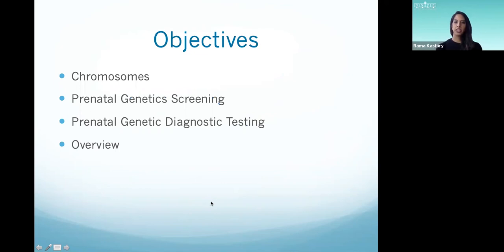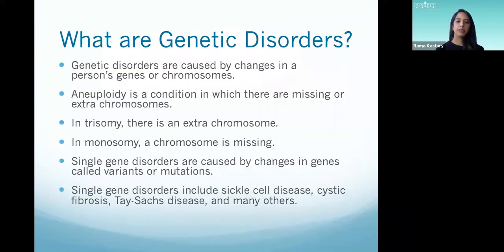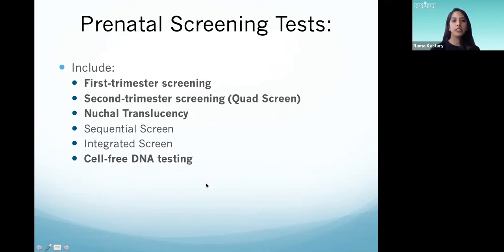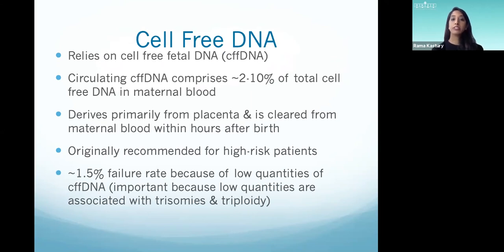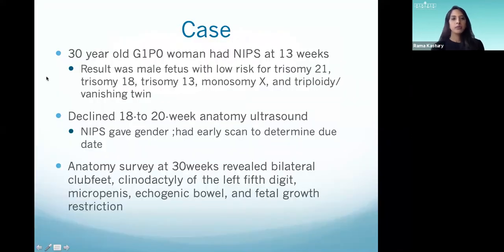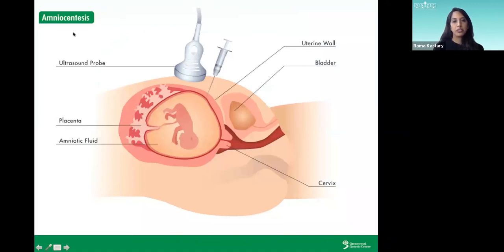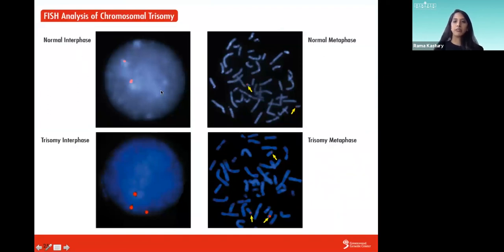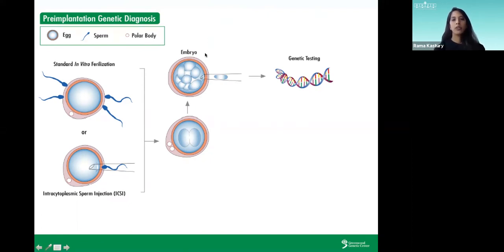Dr. Rama Kastury - Prenatal testing for X&Y Variations (Extended Presentation)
Recorded for the AXYS 2021 Virtual Family Conference | June 21-27, 2021

Speaker: Rama Kastury, DO, Assistant Professor, Yale University

With the development of cell-free DNA testing, we now have the ability to screen for variations in the X and Y chromosome prenatally in a non-invasive manner. This talk will review what these conditions are, how to test for them and any next steps to expect going forward.